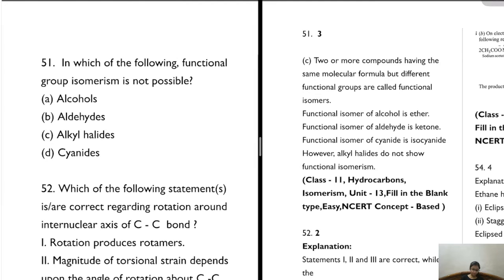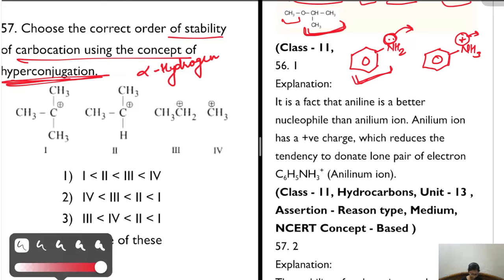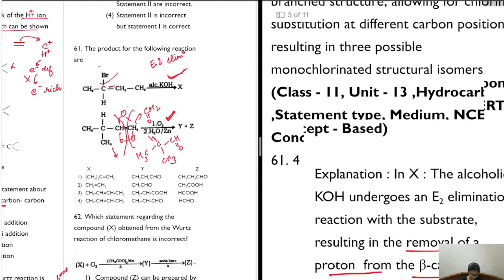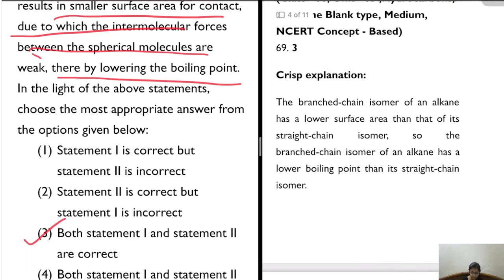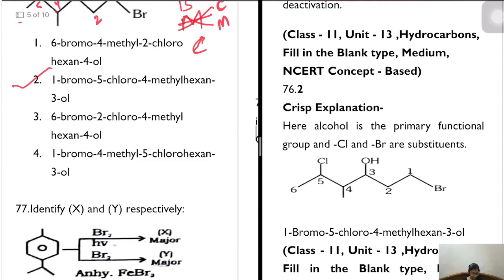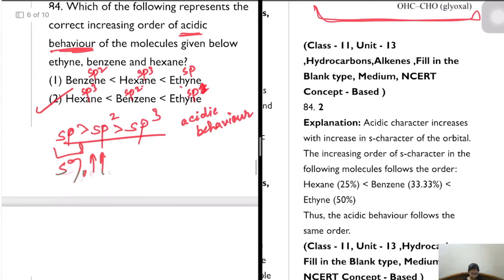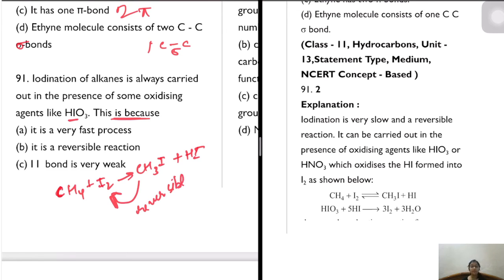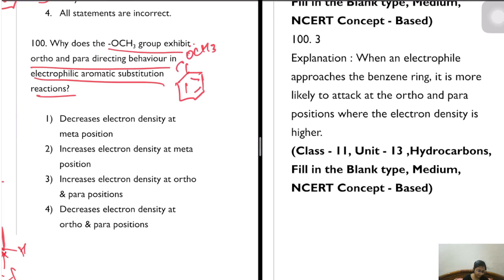Brahmastra Test Series 2025 ❤️| Chemistry Solution | Part Test-19